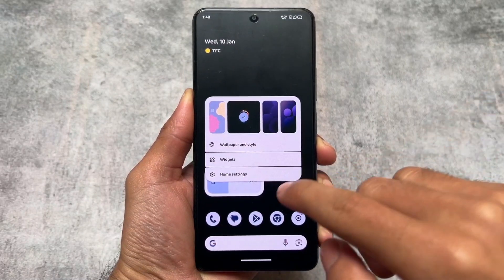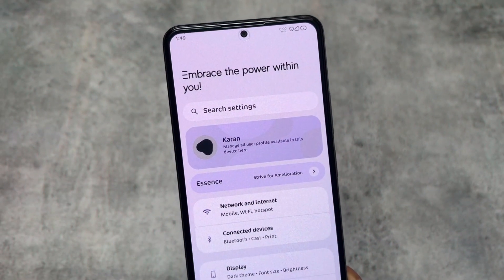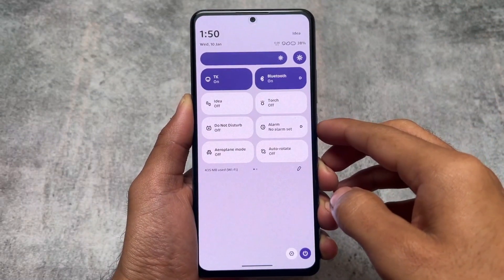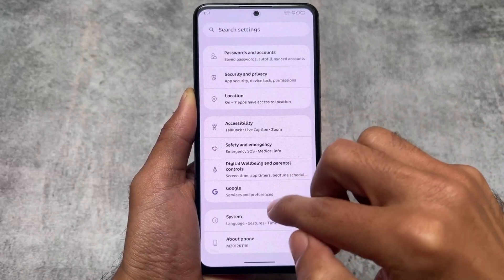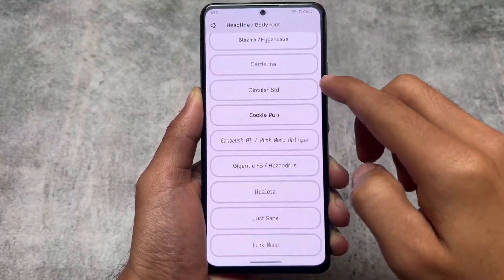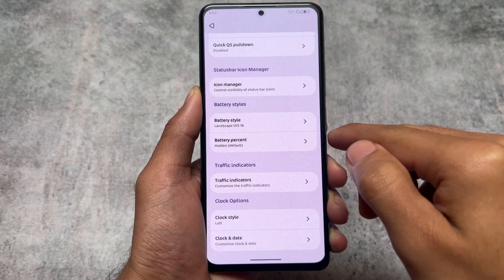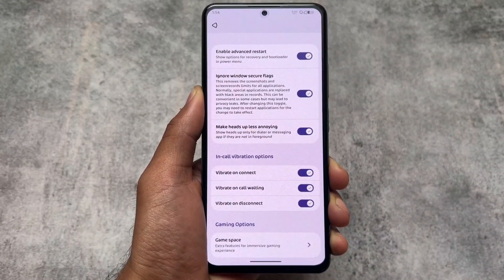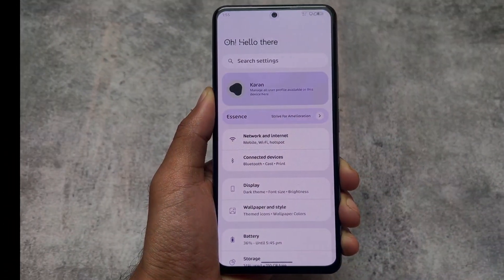Finally Project Elixir V4.0 is here: Android 14 First Look 🤩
Hey guys, What's Up? Everything is good I Hope. In this video, I'm going to show you " Finally Project Elixir V4.0 is here: Android 14 First Look 🤩 ". Make Sure to watch this video till the end to understand everything.